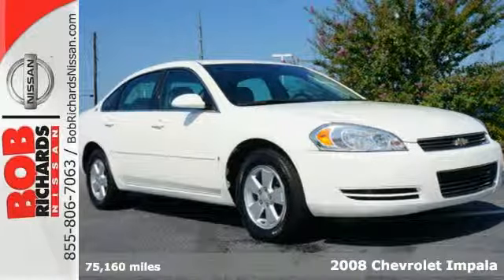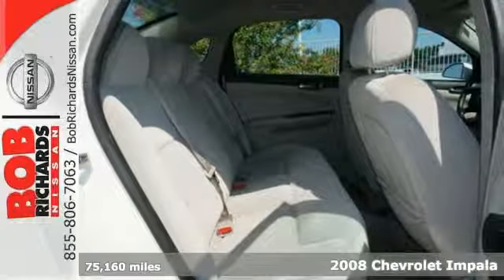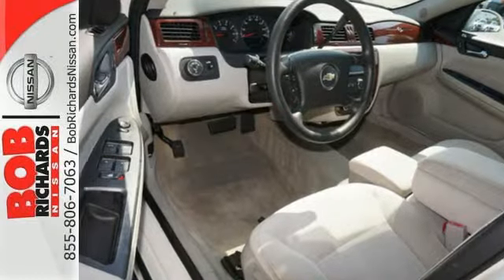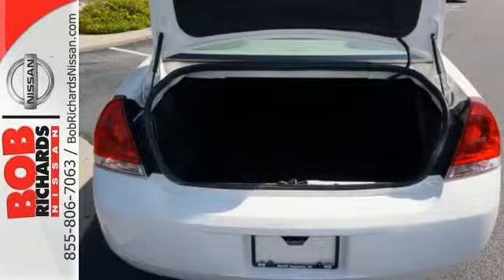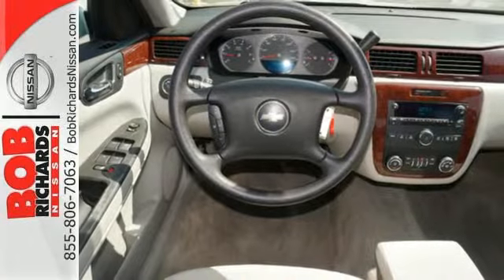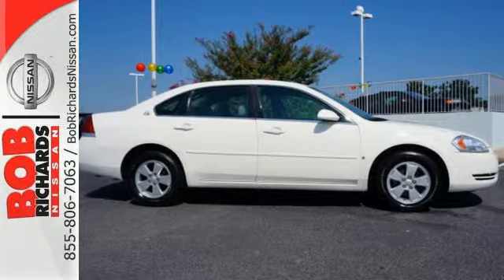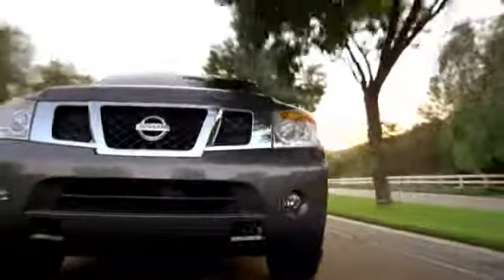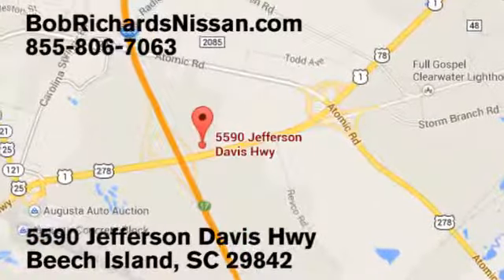2008 Chevrolet Impala Augusta Aiken, SC NT106460 - SOLD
Year: 2008
Make: Chevrolet
Model: Impala
Trim: LT
Engine: 3.5l 6 Cyl. Sequential Fuel Injection
Transmission: FWD 4-Speed Automatic
Color: White
Interior: Gray
Mileage: 75160
Stock #: NT106460
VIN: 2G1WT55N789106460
Car buying made easy! Don't wait another minute! Are you interested in a simply outstanding car? Then take a look at this fantastic 2008 Chevrolet Impala. J.D. Power and Associates gave the 2008 Impala 4 out of 5 Power Circles for Overall Initial Quality Mechanical. New Car Test Drive called it ...very stable on the open road, a nice cruiser... Substantially redesigned two years before, this Impala LT received a cleaner, more sophisticated exterior and a badly needed interior upgrade, and features a huge trunk and backseat compared to other imports in its class.

Address:
5590 Jefferson Davis Hwy